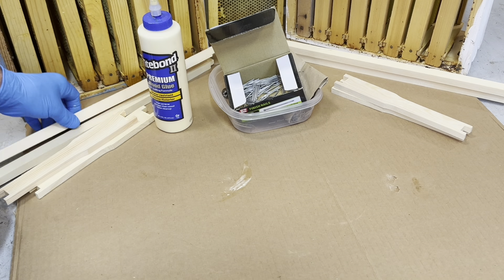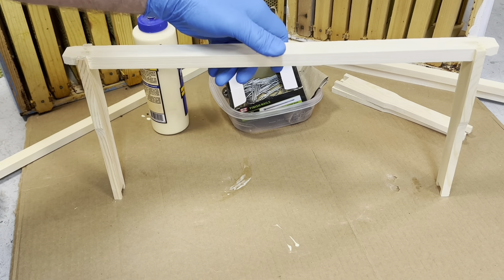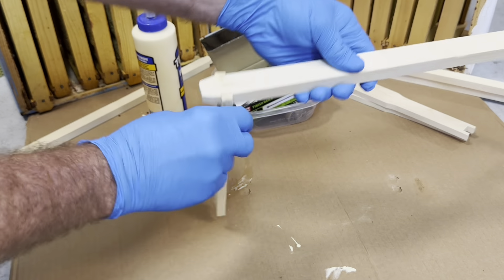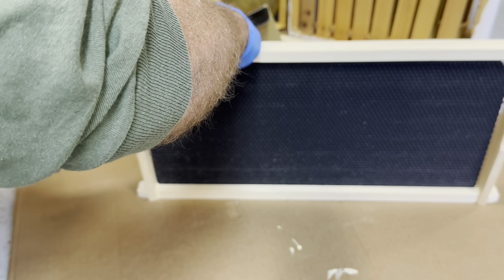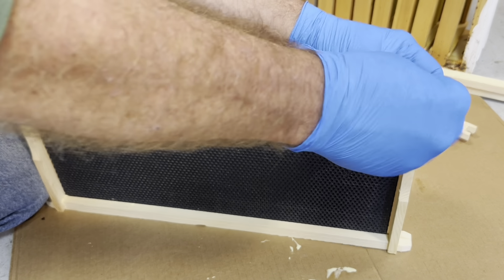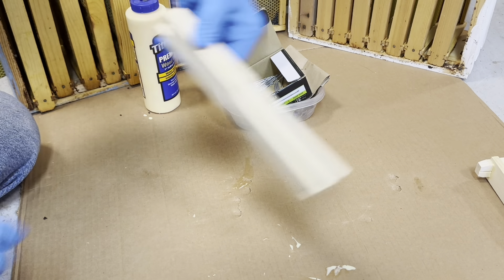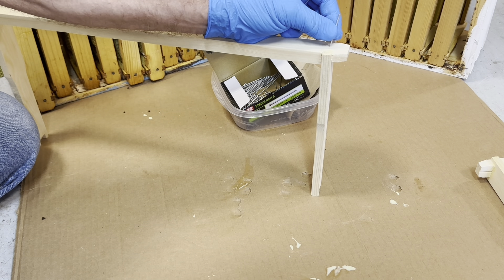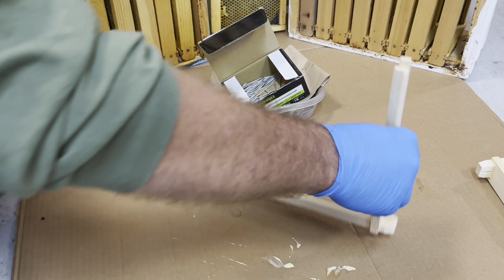"How to Construct a Langstroth Hive Frame: A Step by Step Beekeeping Tutorial"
This is a step by step tutorial on putting together the Langstroth Hive Frame. This is a very easy to follow instructional video for beekeepers and future beekeepers.